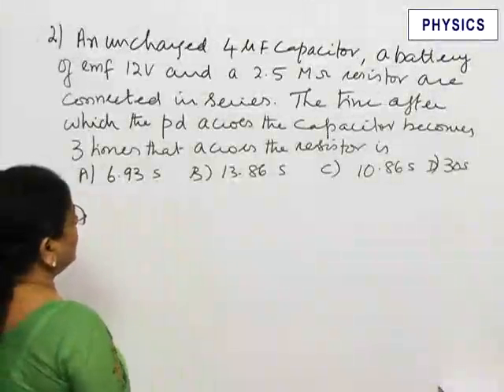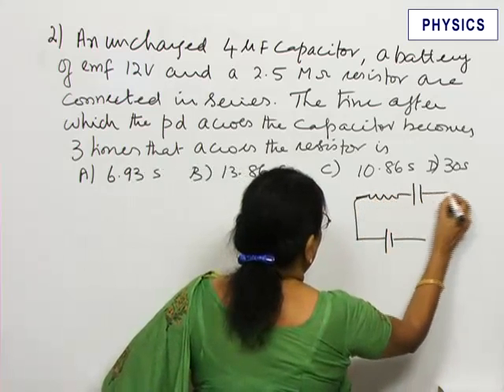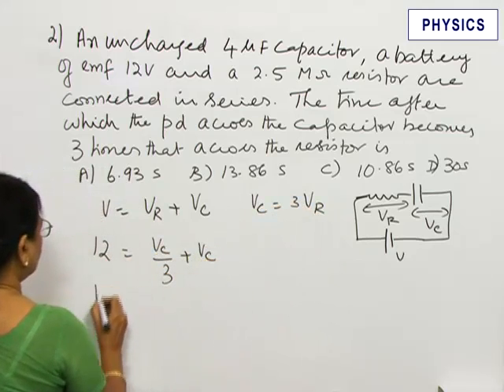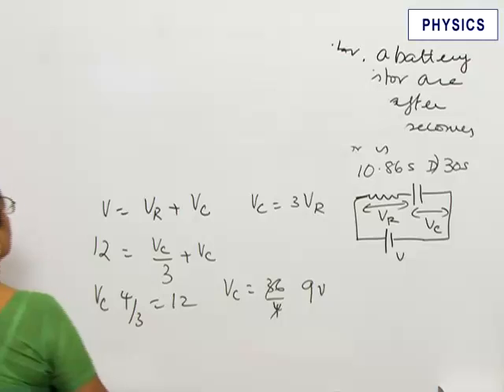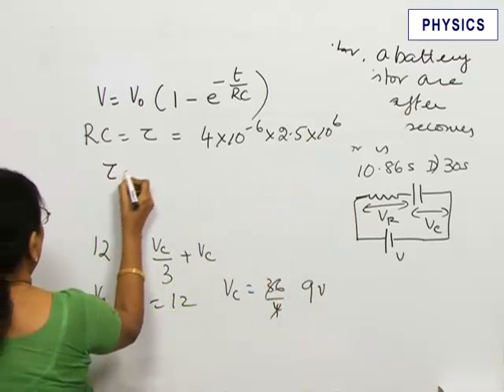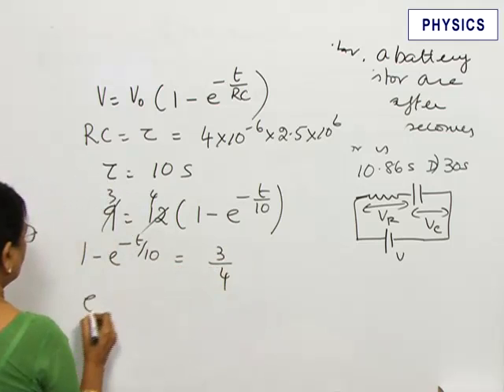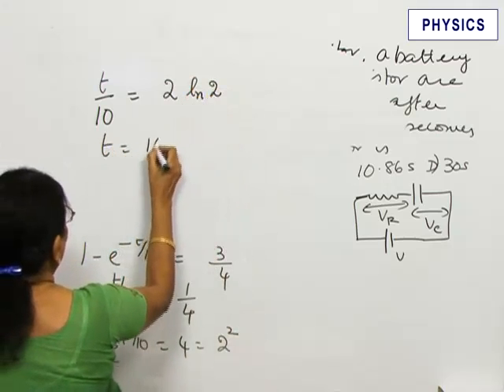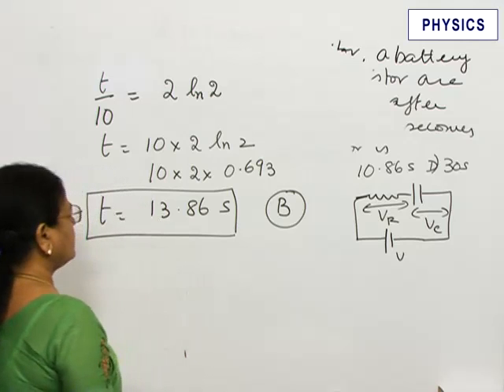Solved problem of Electromagnetic Induction and Alternating Current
Solved problem of Electromagnetic Induction and Alternating Current based on New JEE Pattern.